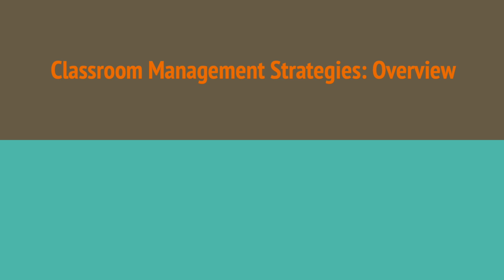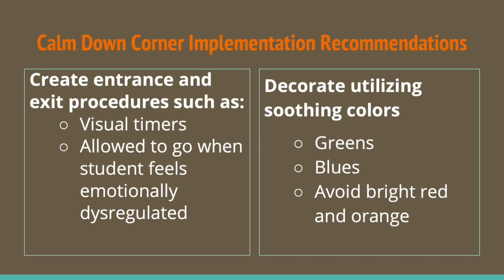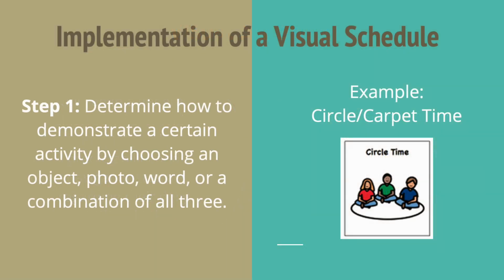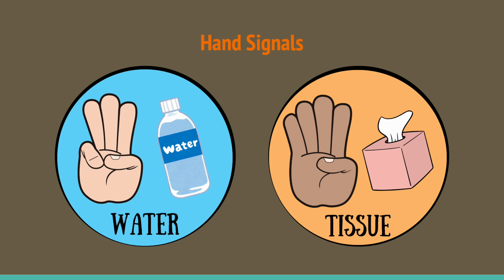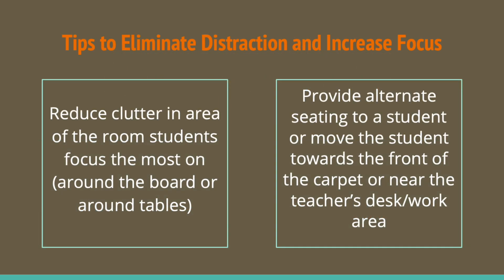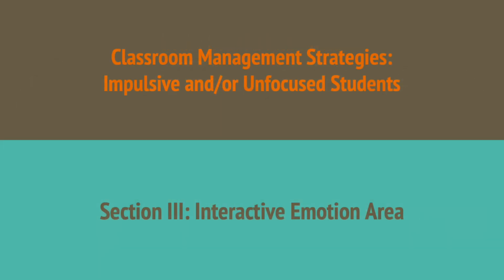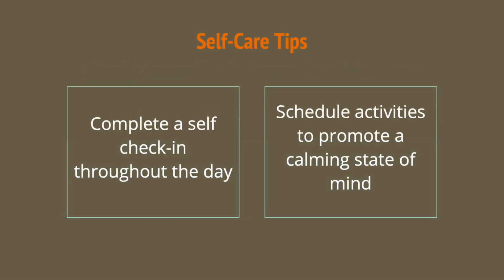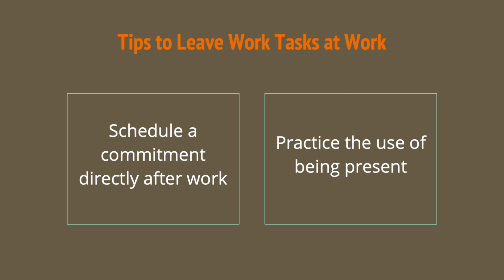A Classroom Management Toolbox Promoting Self-Efficacy: A Doctoral Capstone.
The aim of this toolbox is to provide an accessible resource to utilize when teaching students with identified and non-identified attention- deficit/hyperactivity disorder (ADHD). This toolbox contains classroom management strategies with an emphasis towards impulsive and unfocused students, as well as mindfulness techniques for you to utilize while at work and at home.